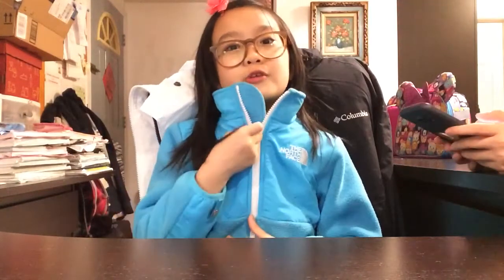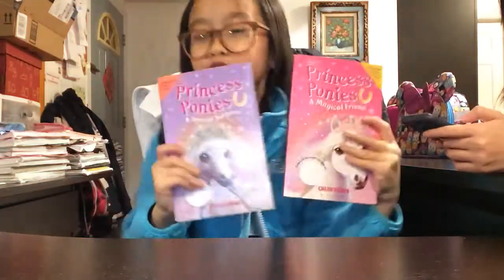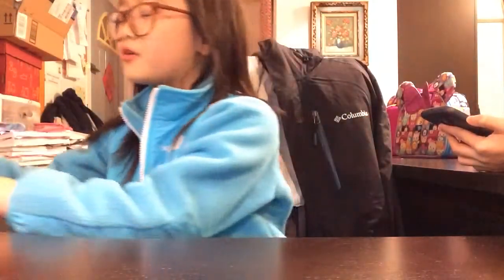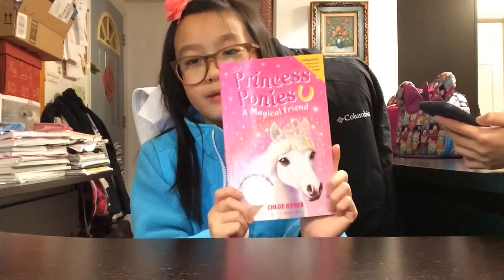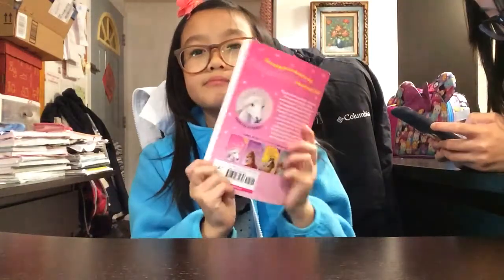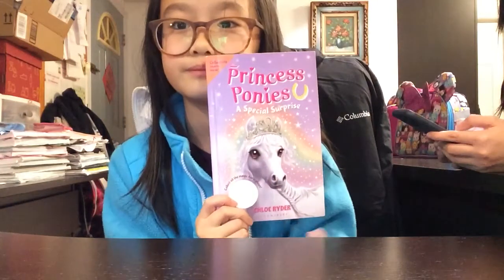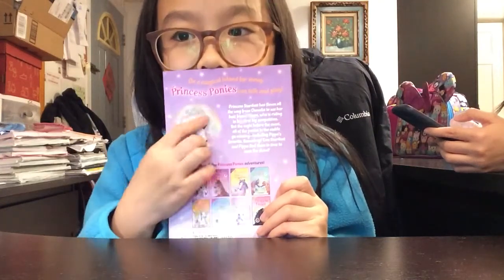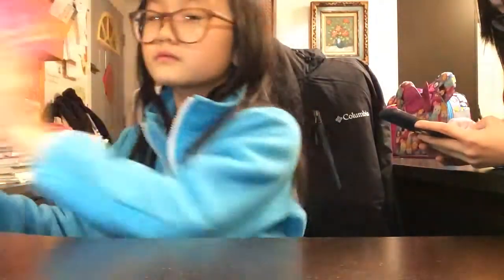My princess ponies book collection 🦄🦄🦄👰👰👰👰💃💃💃👸👸👸👸📚📖